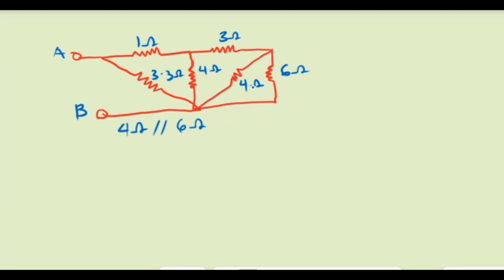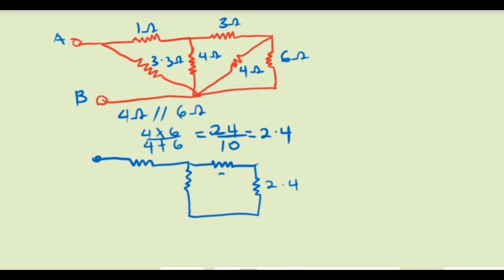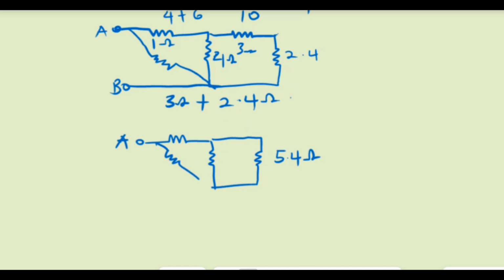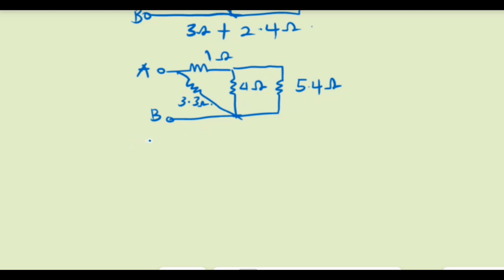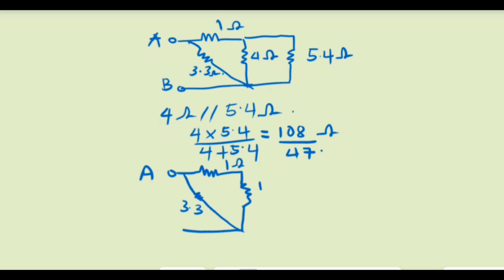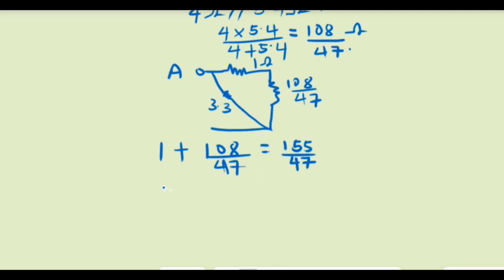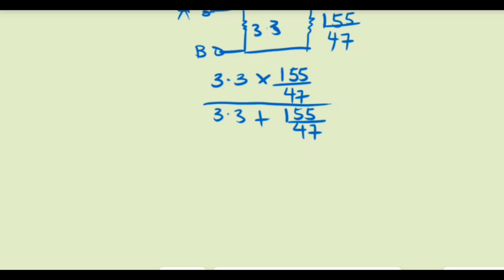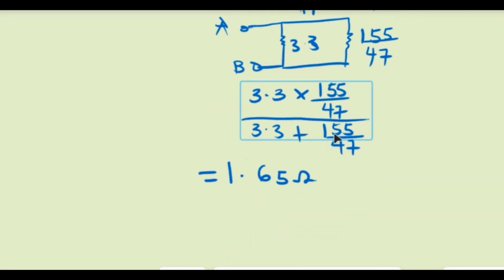🔵9.how to find effective resistance of complex electrical circuit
Explore the fundamentals of electrical circuits with us! Learn how to find effective resistance, understand current division applications, and grasp the power of Kirchhoff's current law in this informative video.